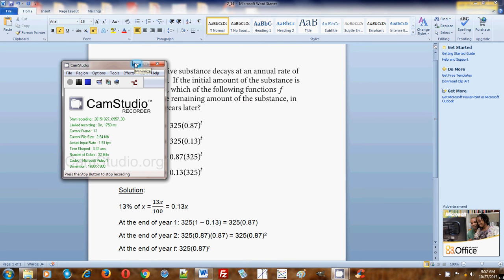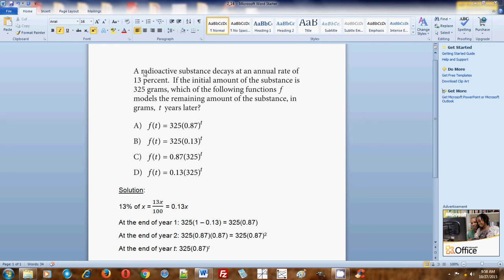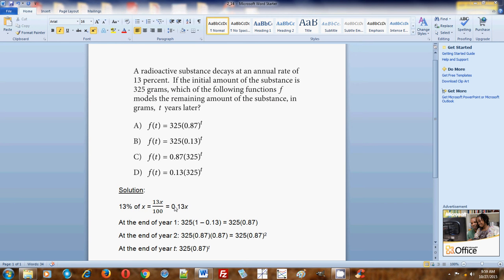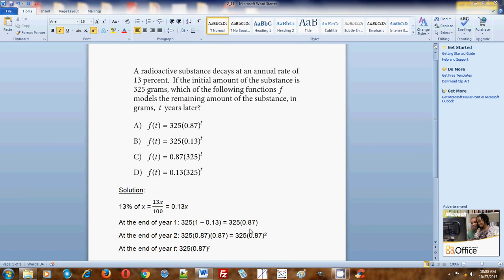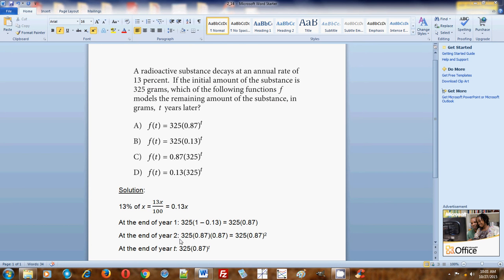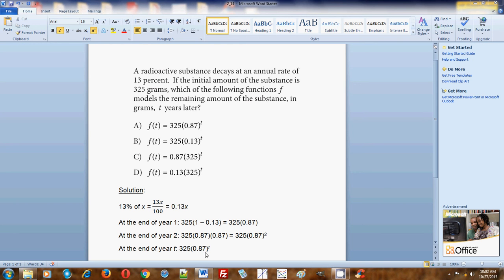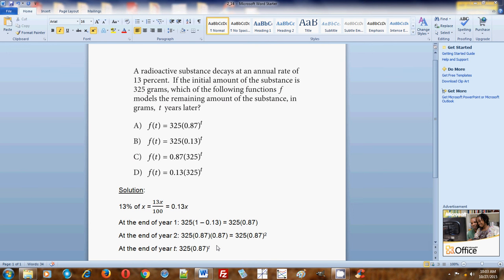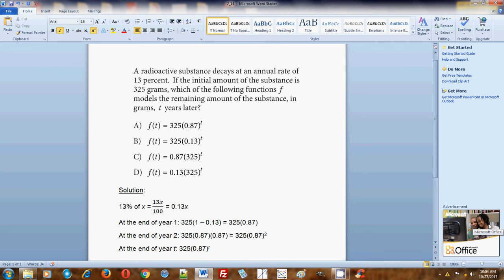SAT Practice Test 2, Section 3, Problem 14